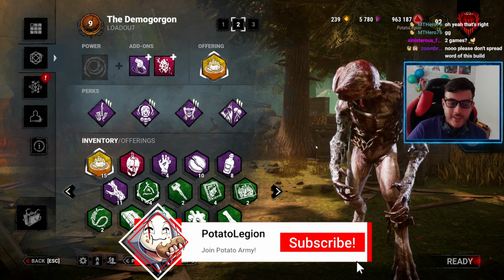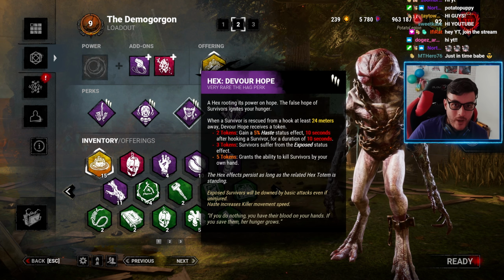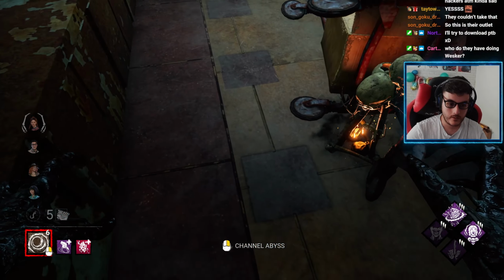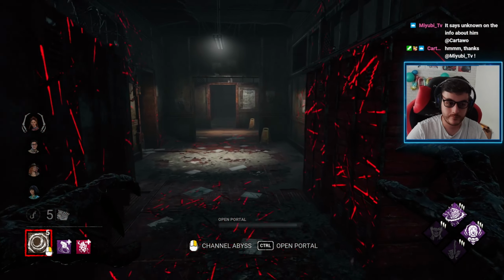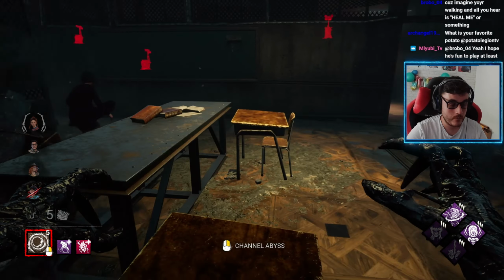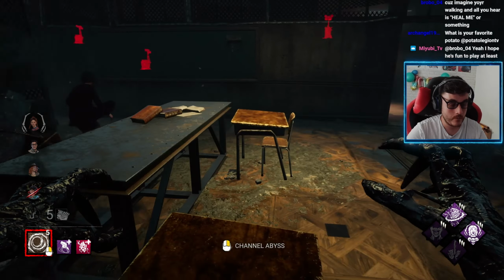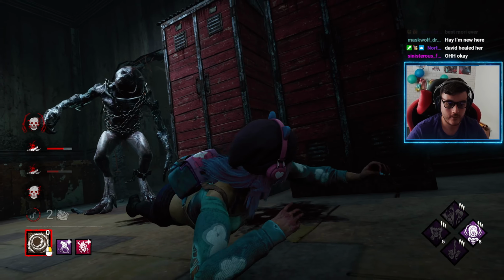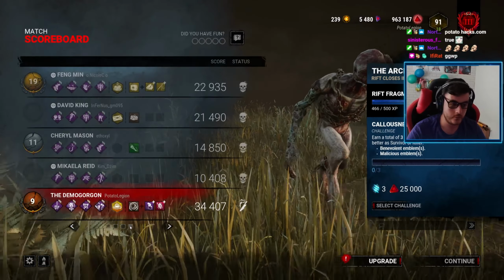They CANNOT cleanse DEVOUR HOPE! Insane Demogorgon Add-on! | Dead by Daylight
Hey all it's PotatoDemogorgon here I hope you're keeping very well!

In todays video we are bringing the ultimate demogorgon build. Easily his BEST build due to the life guard whistle allowing you to protect your totem 100%.
Just stop what you're doing and defend your devour hope. Kill whoever touches it :)

Timestamps
Introduction (0:00)
Gameplay 1 (1:05)
Gameplay 2 (10:10)

Links

Also be sure to check out my Link tree which includes easier access to all my links!

Thank you all very much for watching! I hope to see you all in my future videos
- PotatoLegion aka "Spud"